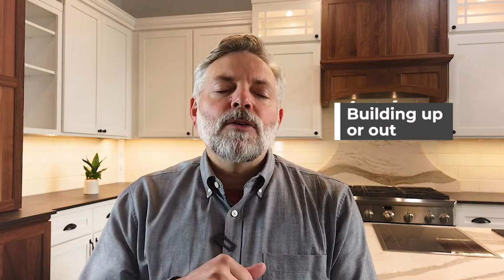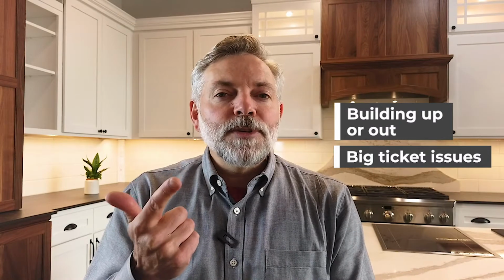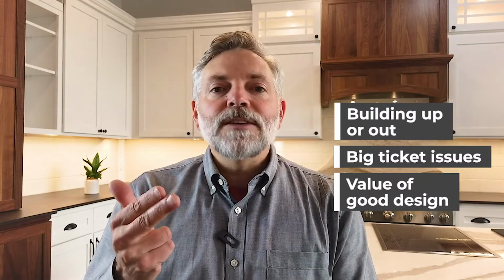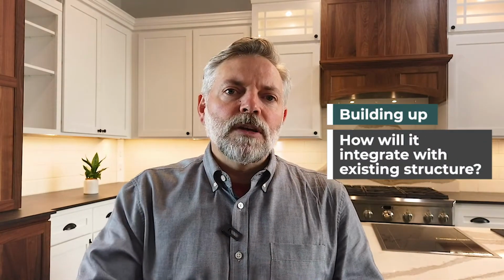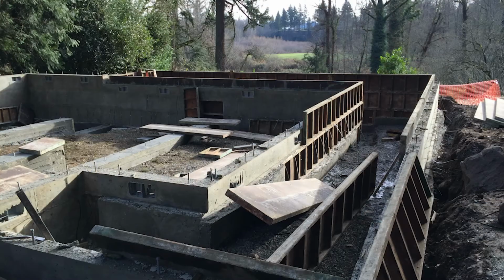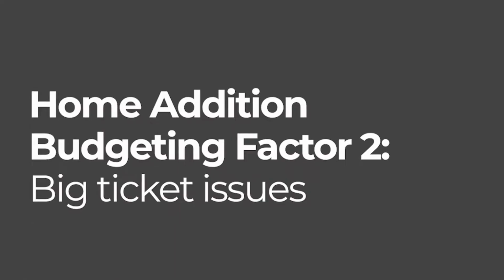Budgeting for a Home Addition With Confidence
Home additions can come in all shapes and sizes -- and they're a great way to enhance your home's living space and increase its value. Whether you're looking to expand a master suite, create a space for extra family, or something in between, here are some key things to keep in mind when budgeting for a home addition.